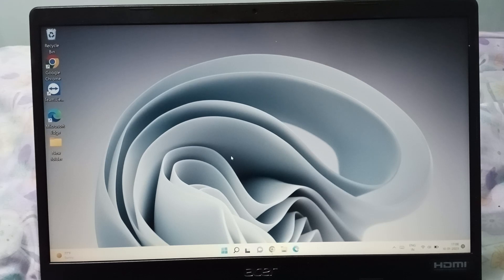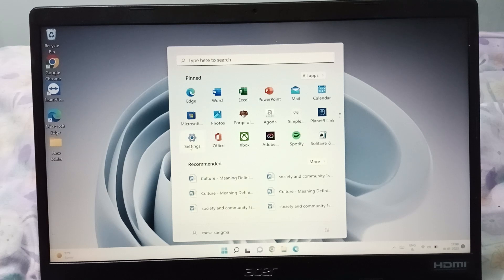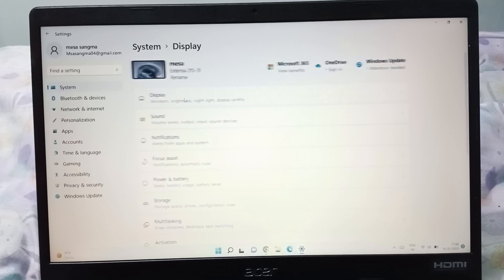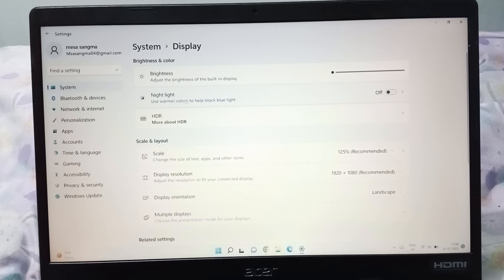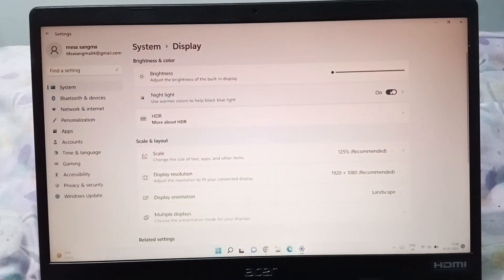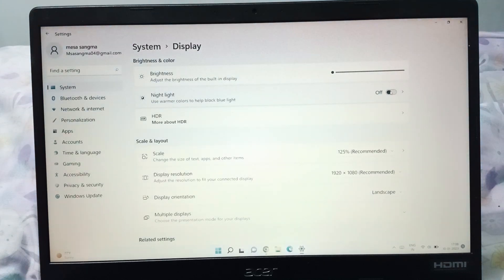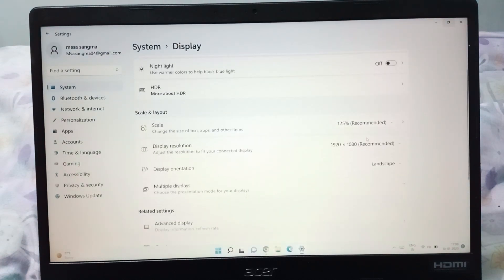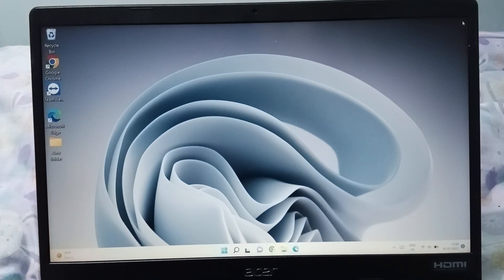Acer laptop night light setting, how to on off night light, activate night light in Acer laptop